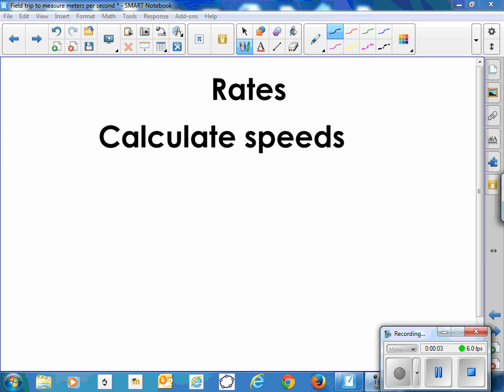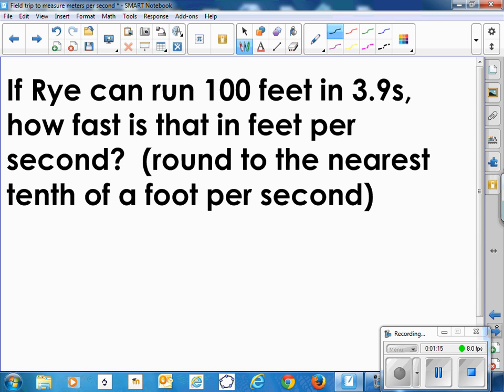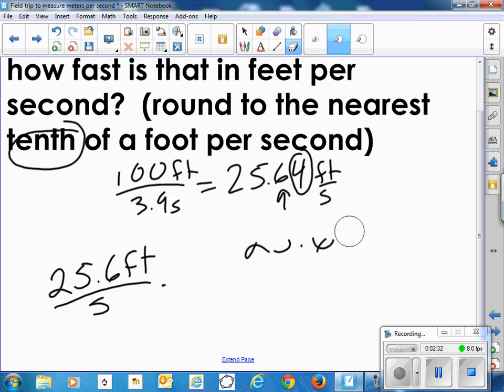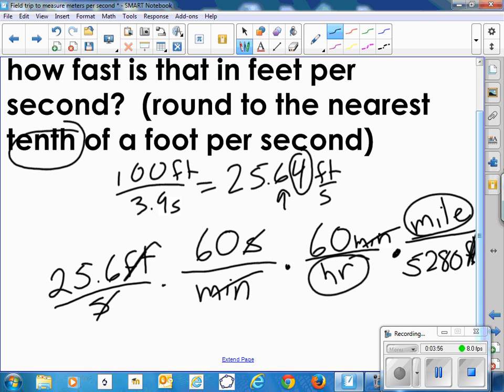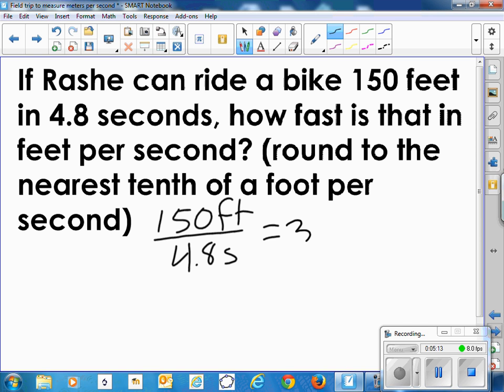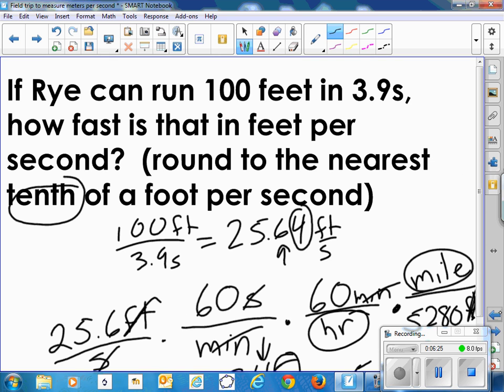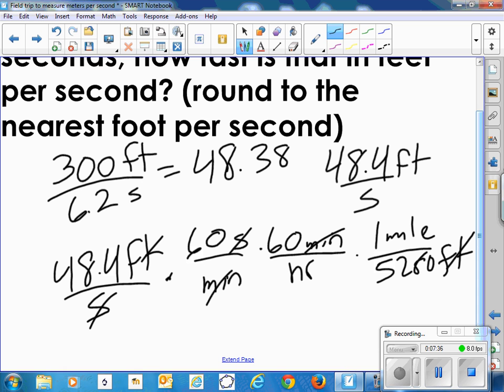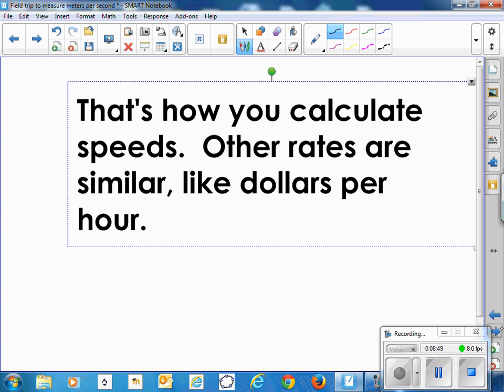Rate of speed from feet per second to miles per hour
Converting Rate of Speed from Feet per Second to Miles per Hour